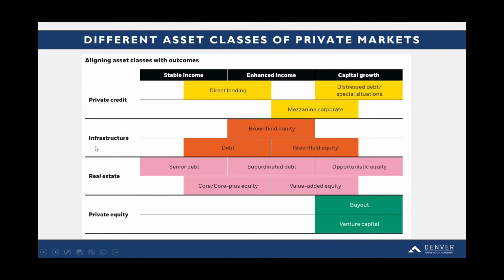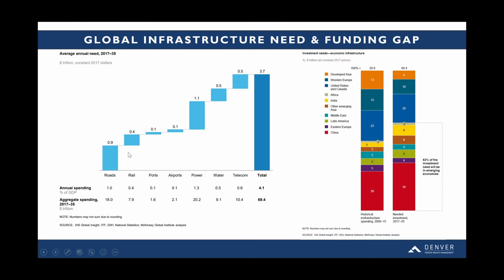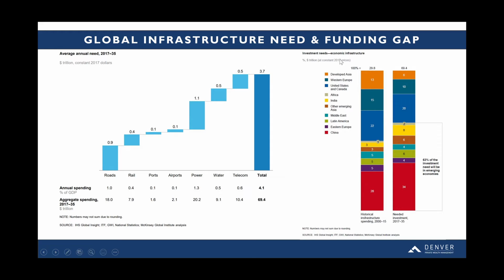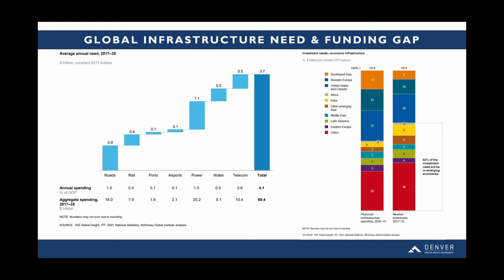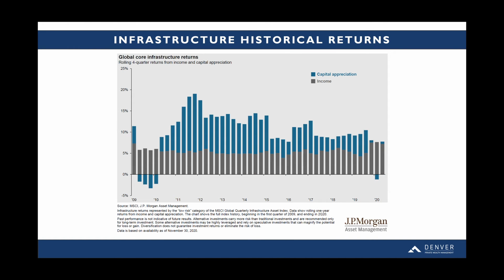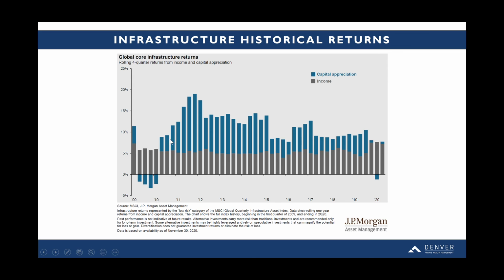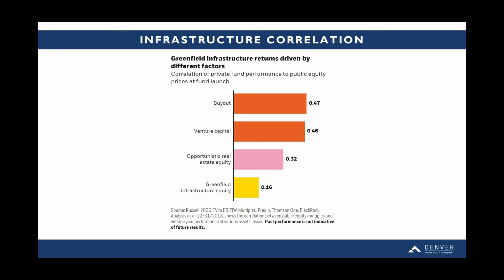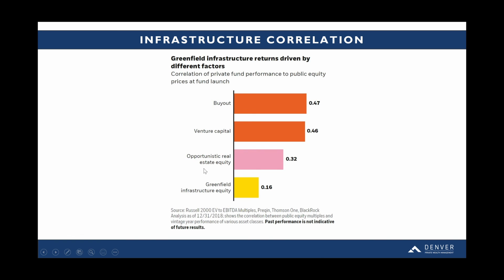Demystifying Private Investments: Infrastructure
Understanding how to succeed in private investing includes understanding all asset classes and what they are trying to achieve in your portfolio.  In our previous article, you learned about the capital growth-focused world of private equity, famous for its high risk as well as its potential for high returns in the form of buyouts and venture capital.  Now, let’s tackle the remaining asset classes: private credit, infrastructure, and real estate.